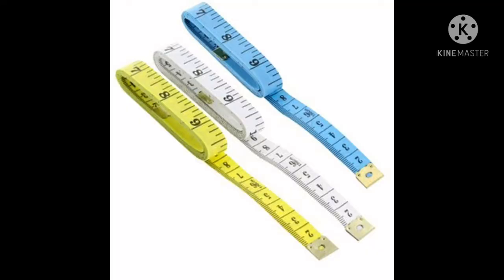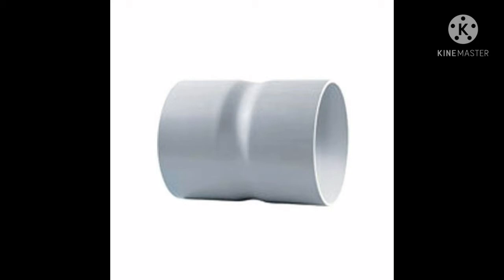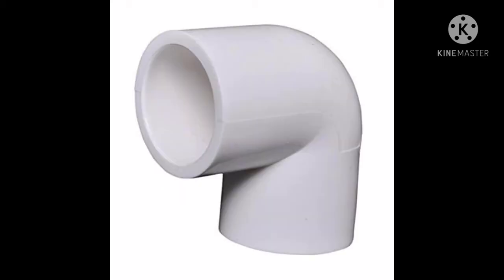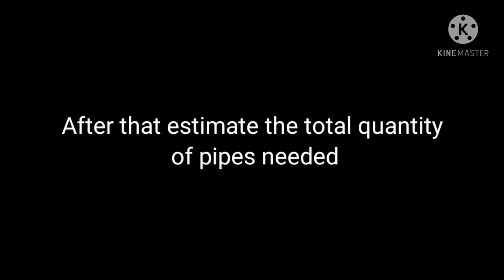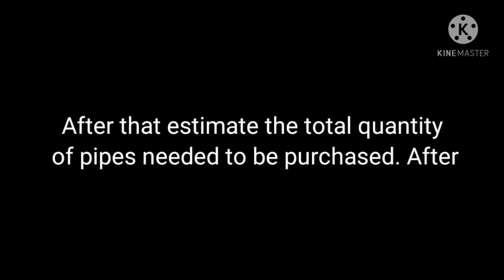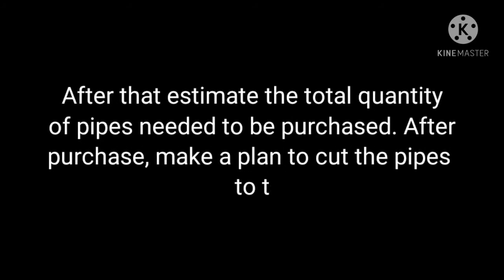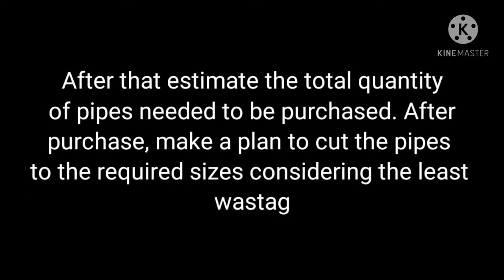HOW TO FIX MINOR HOUSEHOLD DRAINAGE ISSUES || Aspiring Scientists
NOTE:There are many more videos on my channel.